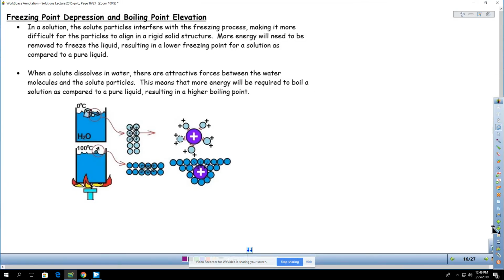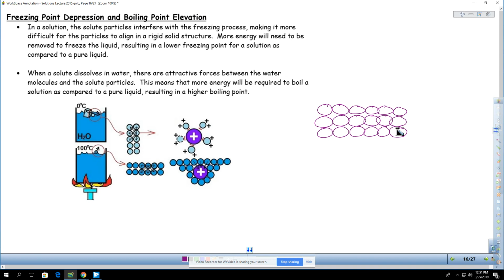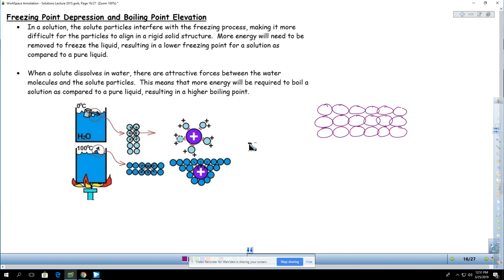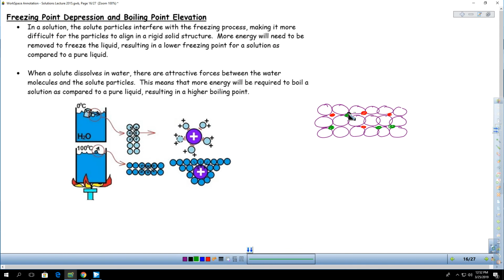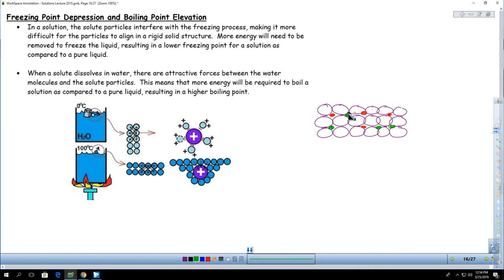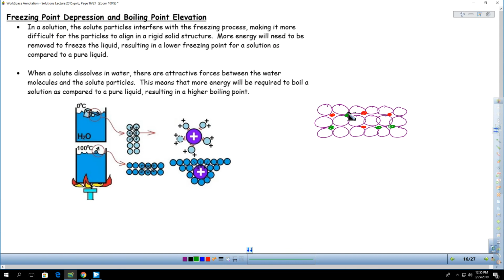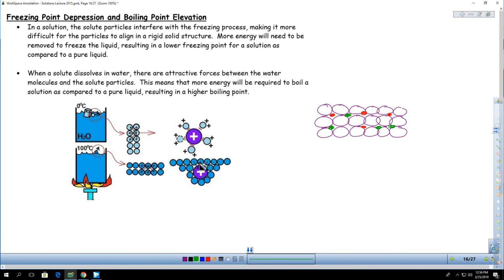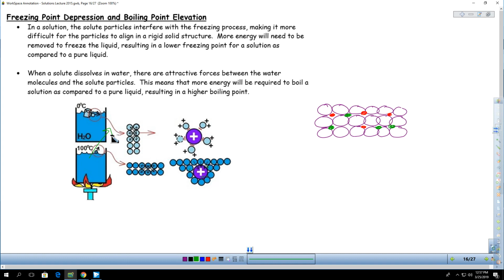Freezing Point Depression Boiling Point Elevation